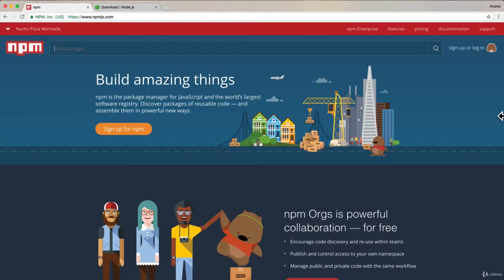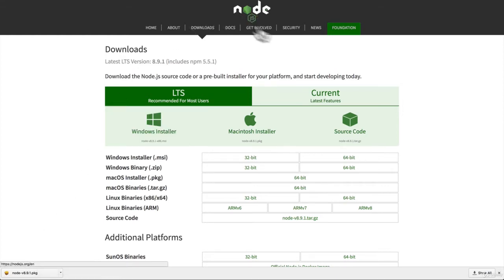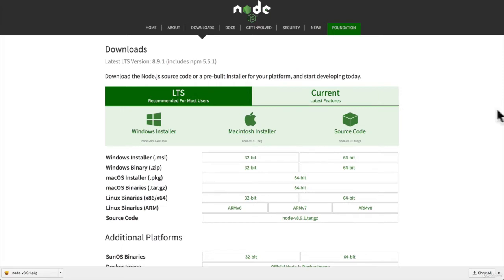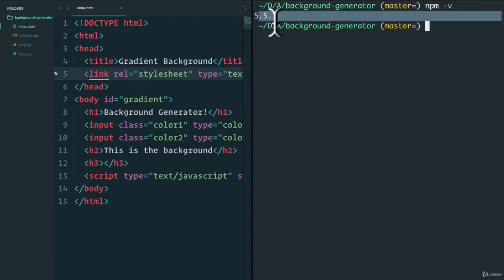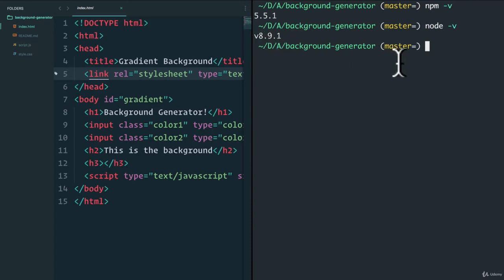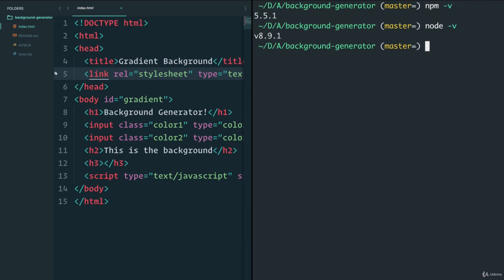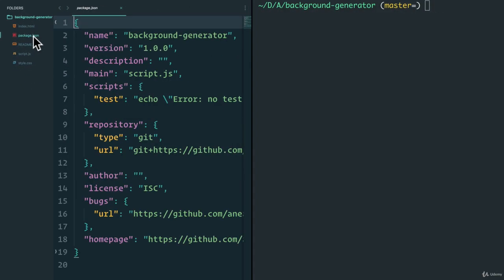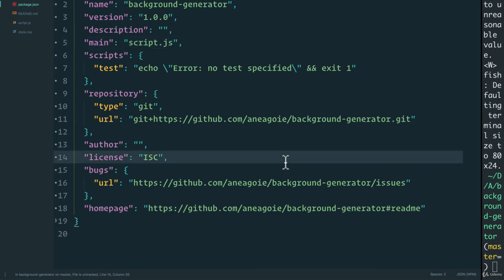18. NPM (1-6)(2)